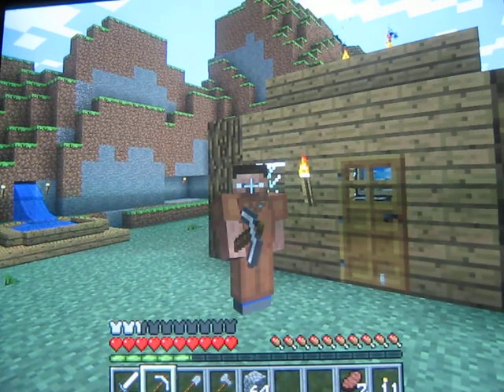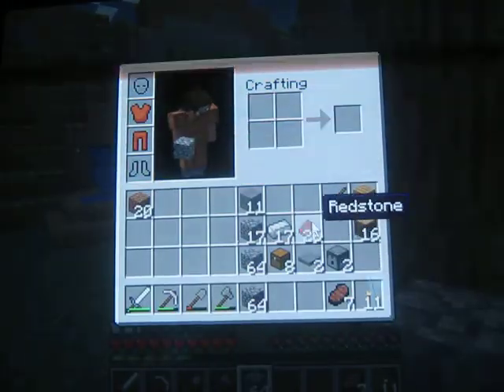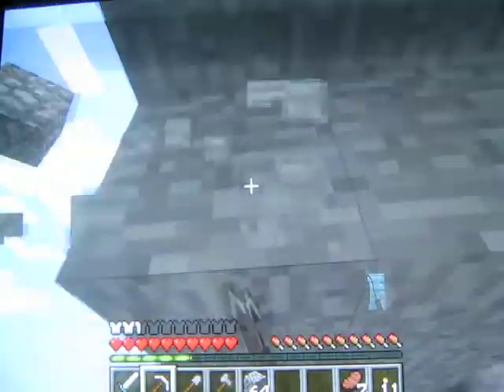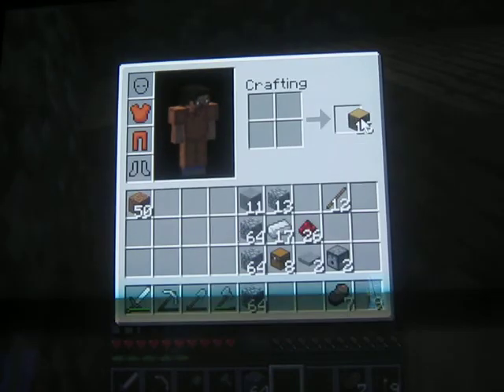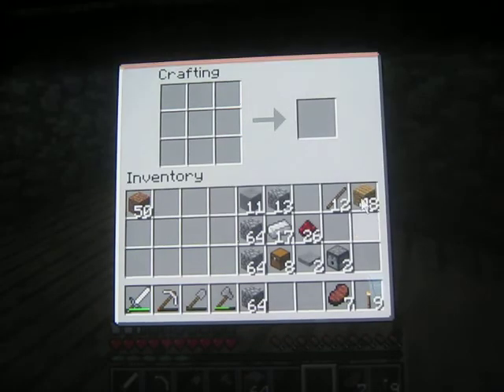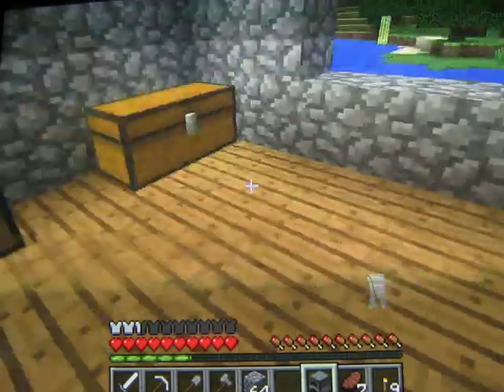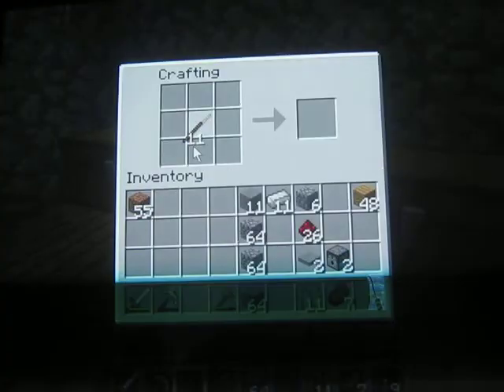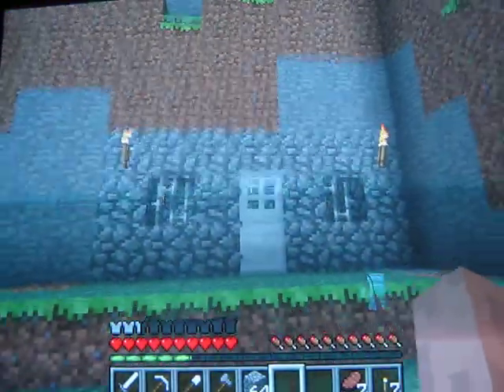Minecraft Let's Build: Ep.4: Armoury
In this episode of Let's Build we make a Armoury.